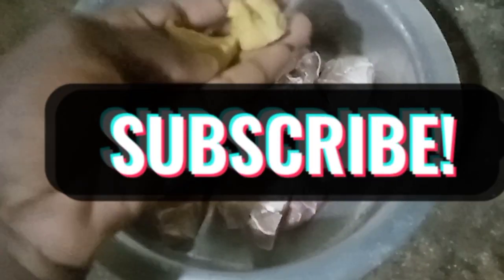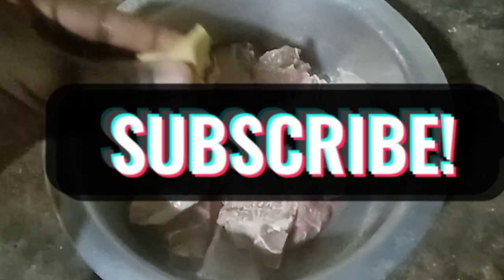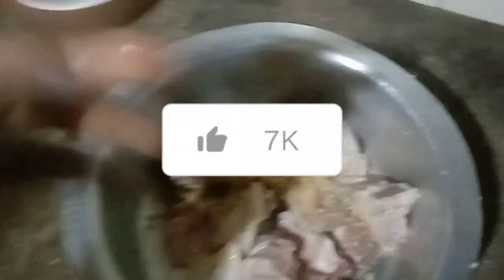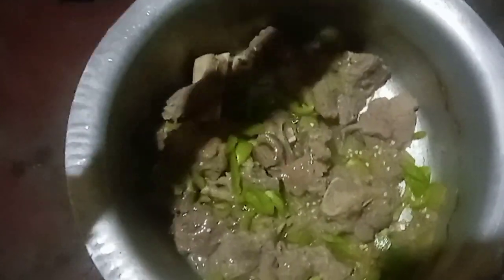I Prepared a delicious recipe and Everyone Enjoyed it 🤤. MUST WATCH